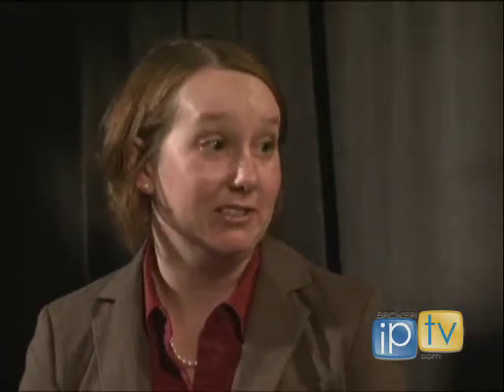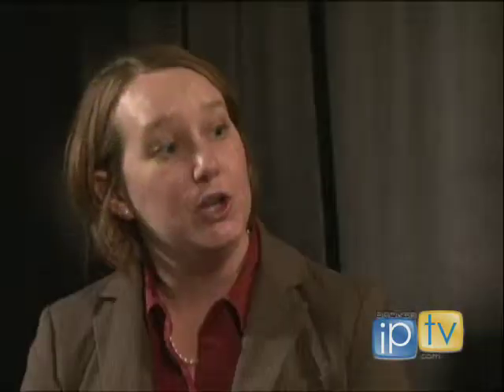Heather Heuer on Find Prospect feature for Prime Access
Heather Heuer from Re/Max Professionals provides details about the Prime Access MLS Metrolist system feature called Find Prospect  Distributed by Tubemogul.